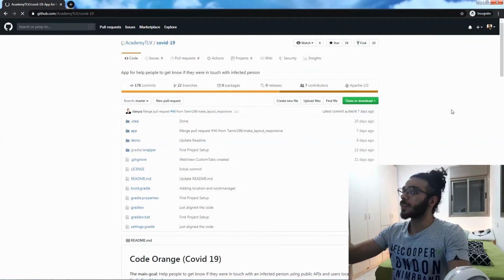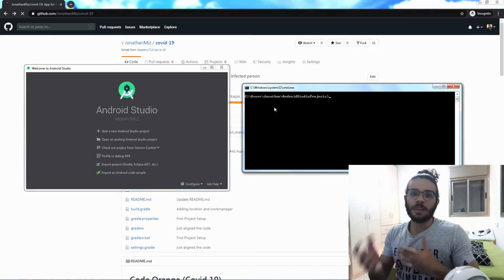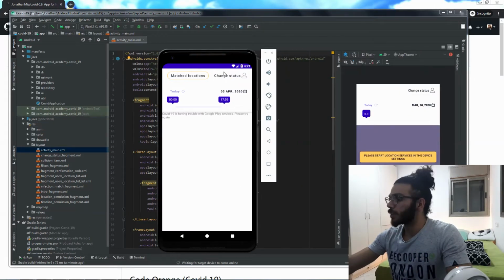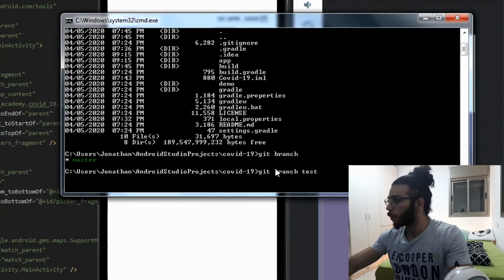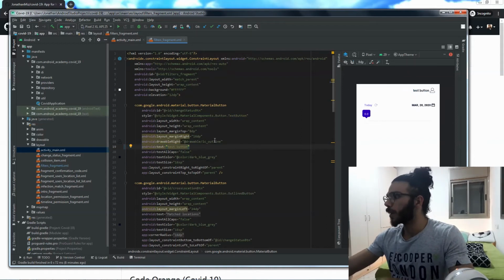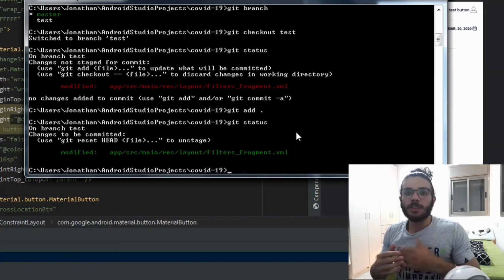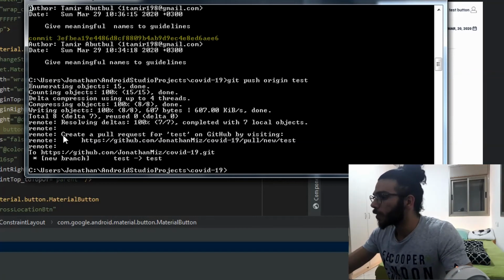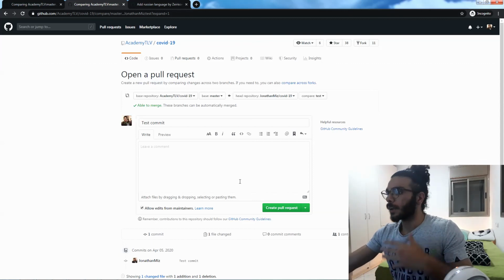First Commit To An Open Source Project Step-By-Step Guide For Beginners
In this video, I show you step-by-step how to make your first OPEN SOURCE contribution. This is how you can start contributing to open source projects. Have fun!

Commands used

git branch
git status
git checkout
git commit
git log
git push origin

Suggested reading:

How To Win Friend And Influence People
Cracking The Coding Interview
Deep Work
Crushing It
The Millionaire Fastlane
The Rational Male